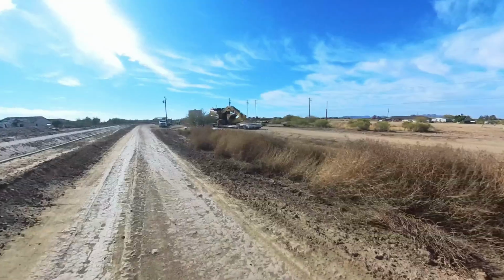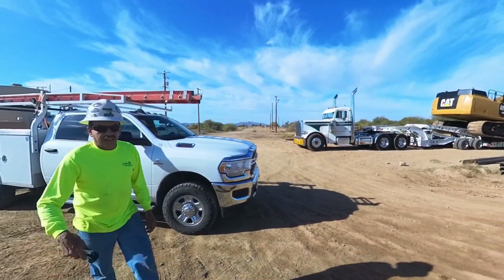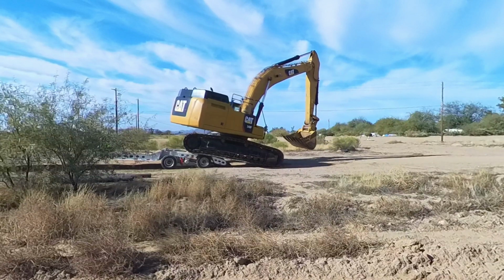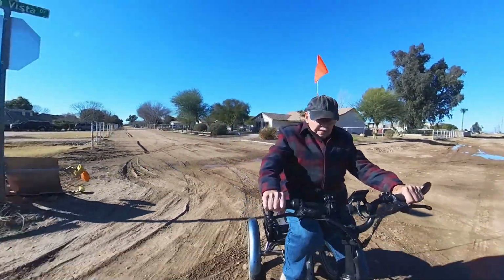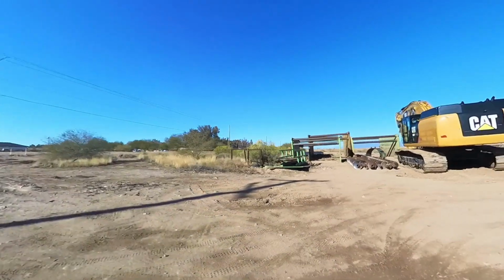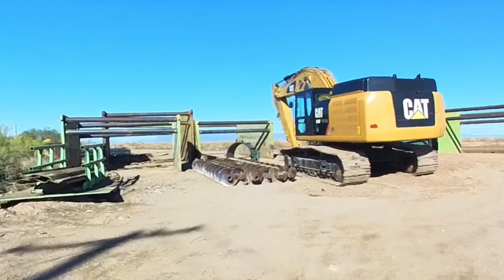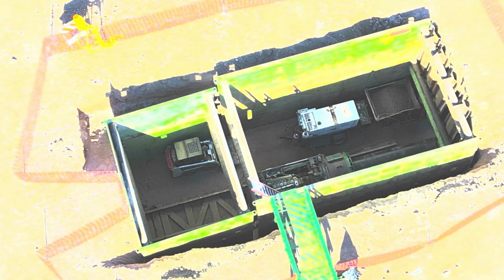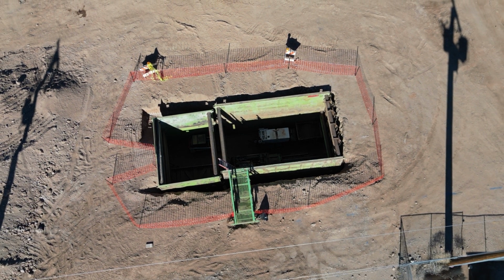WHAT HAS BEEN KEEPING ME BUSY OVER THE PAST WEEK OR SO?